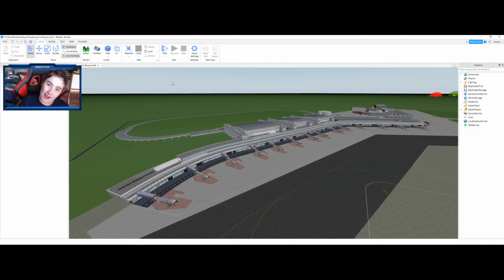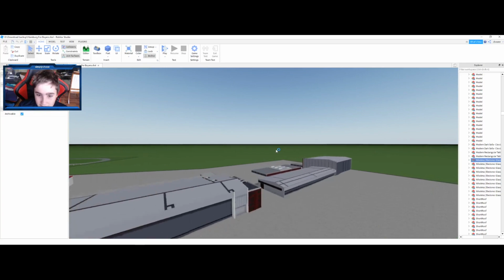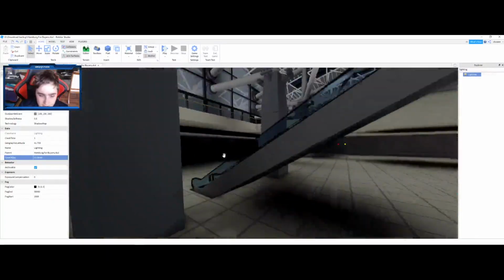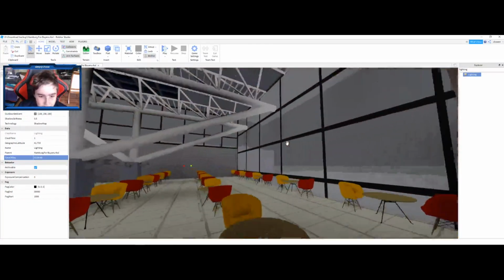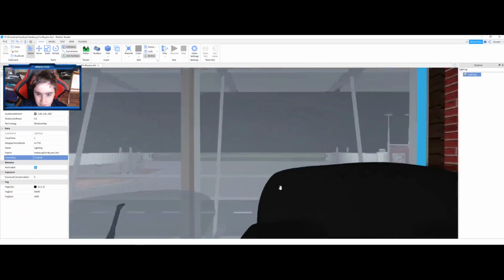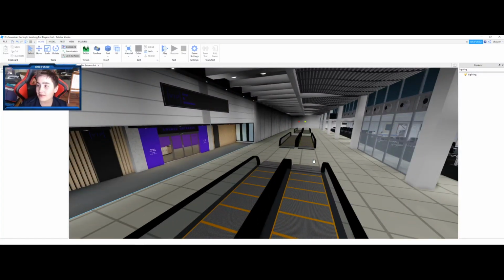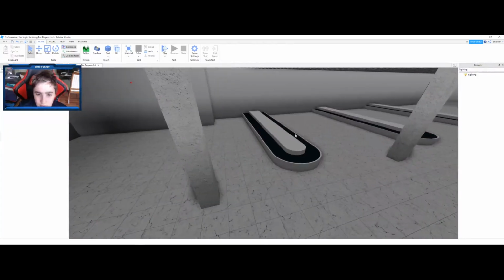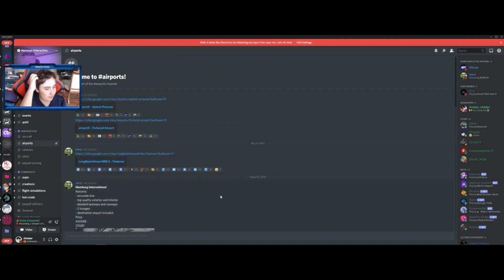Aeronus's Hamburg Airport Review! | RAMR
In today's Ro Aviation Marketplace Review Episode, I review Aeronus's Hamburg Airport.
Liked the video? Be sure to subscribe with post notifications on to never miss out on a future RAMR Episode/Channel live stream, and leave a like on this video as it helps out the channel a lot & shows me you enjoy the content I'm making!

NOTE: This video was recorded before the Aeronus Exit Scam happened, so I'm pretty sure it is not for sale anymore, but if they decide to sell it elsewhere, here's there discord server invite

Have a great day everyone, and I'll see you in the next RAMR Episode!